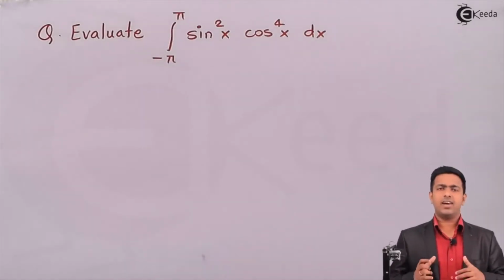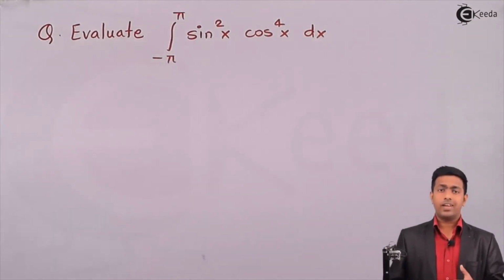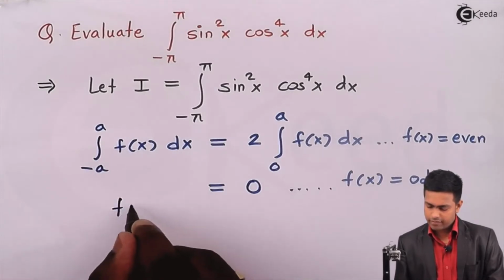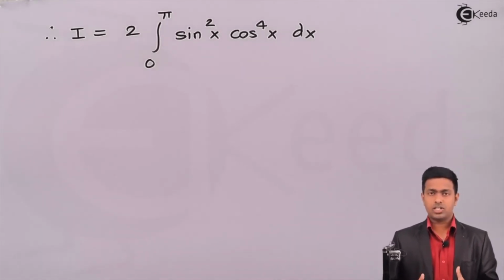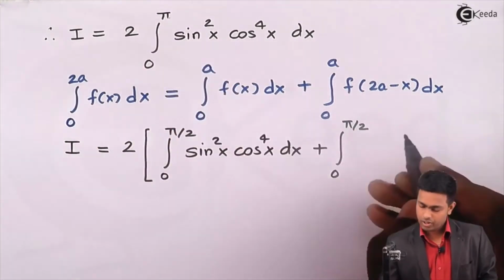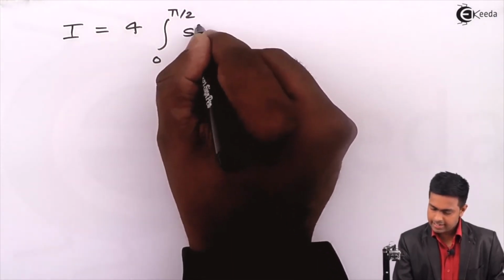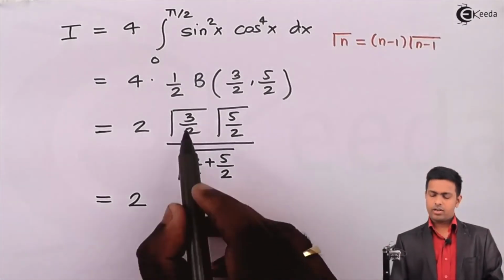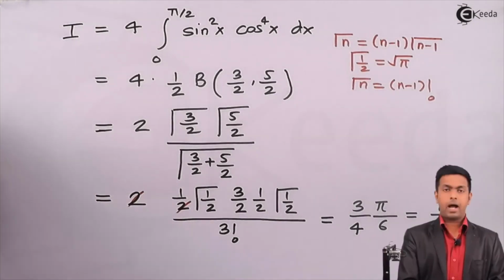Problem No 9 on Beta Function - Beta and Gamma Function - Engineering Mathematics - 2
Welcome to another tutorial on Engineering Mathematics! In this video, we'll delve into Problem No. 9 focused on the Beta Function, a key concept in the realm of Engineering Mathematics. We'll explore the intricacies of the Beta and Gamma Functions, providing a comprehensive breakdown of the problem and its solution.

Throughout this tutorial, we'll navigate through the fundamental principles behind the Beta Function, illustrating its significance in various mathematical contexts. From its origins to its applications in engineering and beyond, we'll uncover the underlying principles that make this function so indispensable.

Whether you're a student seeking to deepen your understanding of Engineering Mathematics or an enthusiast eager to explore the complexities of mathematical functions, this video is tailored for you. Join us as we unravel Problem No. 9, offering insights, explanations, and strategies to tackle similar problems with confidence.

Don't miss out on this opportunity to enhance your mathematical prowess and elevate your comprehension of the Beta and Gamma Functions. Hit the play button and embark on this mathematical journey with us today!